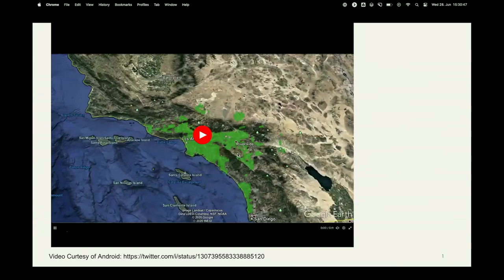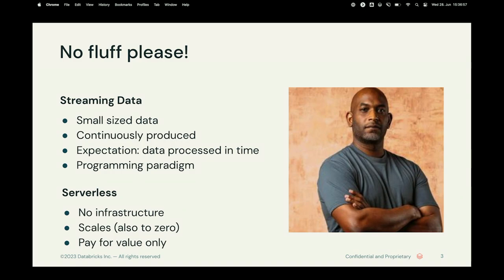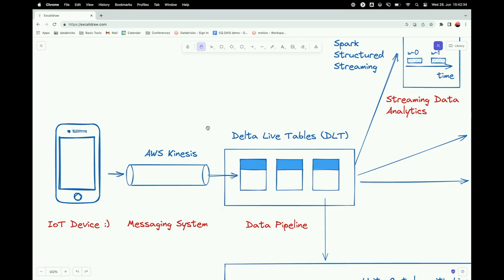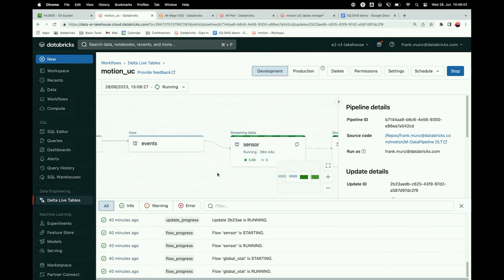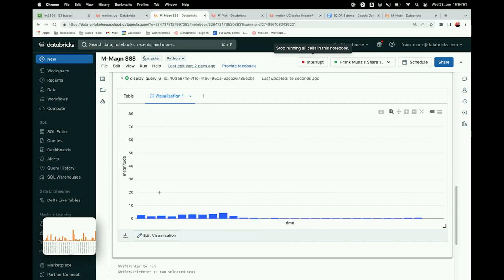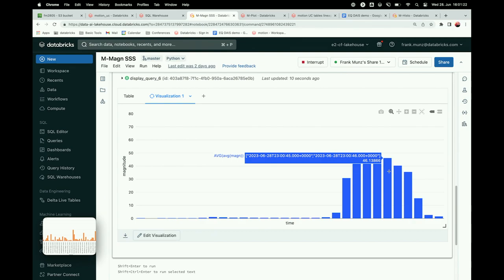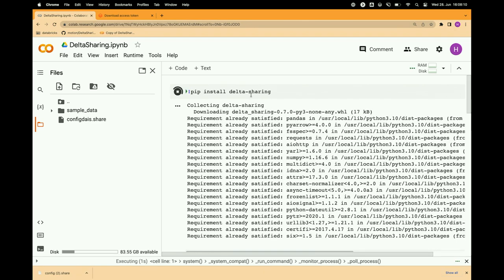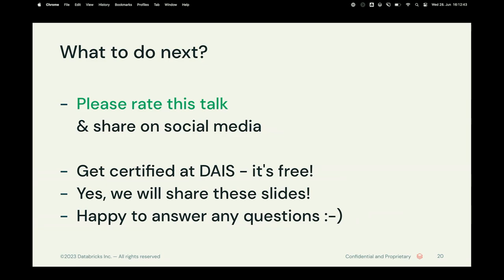Embracing the Future of Data Engineering: The Serverless, Real-Time Lakehouse in Action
As we venture into the future of data engineering, streaming and serverless technologies take center stage. In this fun, hands-on, in-depth and interactive session you can learn about the essence of future data engineering today.

We will tackle the challenge of processing streaming events continuously created by hundreds of sensors in the conference room from a serverless web app (bring your phone and be a part of the demo). The focus is on the system architecture, the involved products and the solution they provide. Which Databricks product, capability and settings will be most useful for our scenario? What does streaming really mean and why does it make our life easier? What are the exact benefits of serverless and how "serverless" is a particular solution?

Leveraging the power of the Databricks Lakehouse Platform, I will demonstrate how to create a streaming data pipeline with Delta Live Tables ingesting data from AWS Kinesis. Further, I’ll utilize advanced Databricks workflows triggers for efficient orchestration and real-time alerts feeding into a real-time dashboard. And since I don’t want you to leave with empty hands - I will use Delta Sharing to share the results of the demo we built with every participant in the room. Join me in this hands-on exploration of cutting-edge data engineering techniques and witness the future in action.

Talk by: Frank Munz